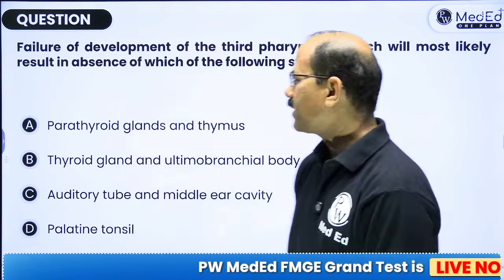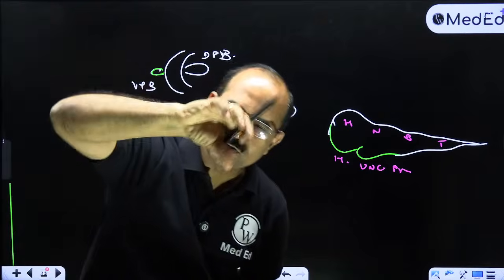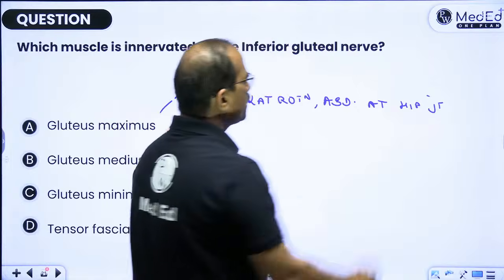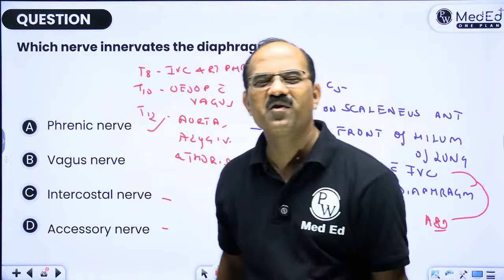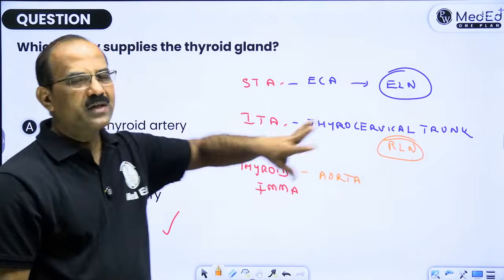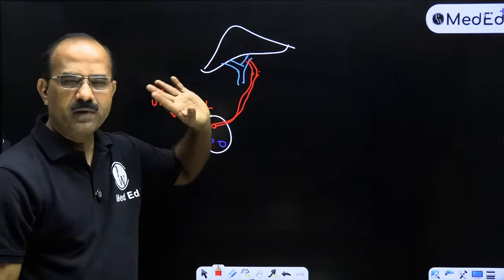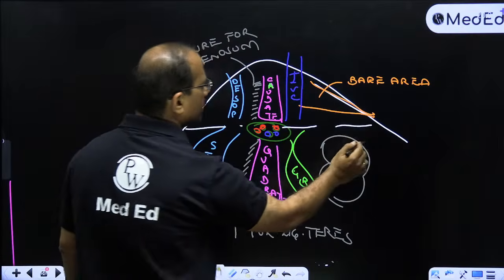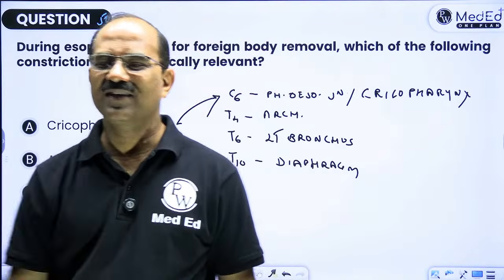FMGE 50 High Yield Questions | Predictor Series | Anatomy | Dr. Pradeep Pawar | FMGE 2026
Get your FREE FMGE Predictor Series Anatomy Notes!
Fill out the form and access the high-yield questions discussed in the session:

Get exam-ready with 50 High-Yield Anatomy Questions carefully selected by Dr. Pradeep Pawar for FMGE 2026. This session focuses on the most important concepts, frequently tested areas, and expected questions to boost your score in the upcoming FMGE exam.
 In This Session:
50 Most Important Anatomy Questions
High-Yield FMGE Concepts
Clinically Relevant Anatomy
Image-Based & Integrated Questions
Anatomy Revision for FMGE 2026
Last-Minute Exam Preparation
Important PYQ-Based Discussions
This Predictor Series is designed to help FMGE aspirants identify high-probability topics and strengthen their exam strategy before the actual exam.
👉 Watch till the end and evaluate your preparation with these expected FMGE questions.
📚 Prepare Smart. Revise Better. Score Higher.